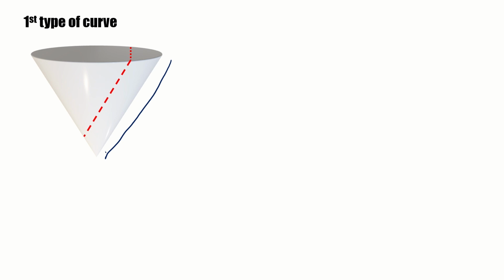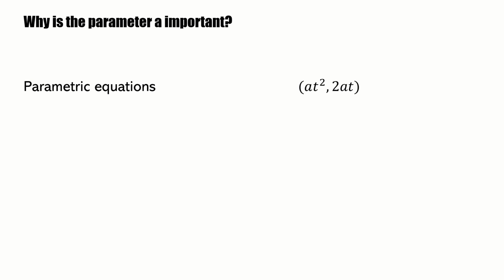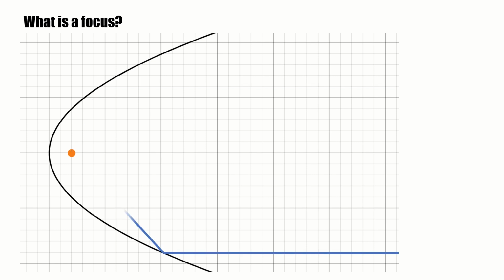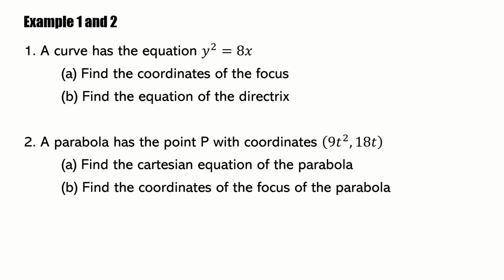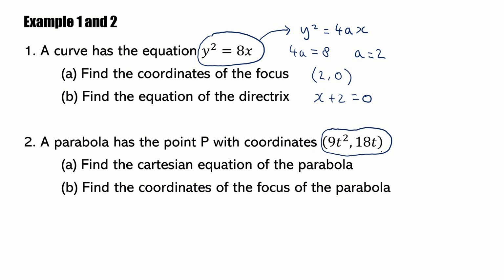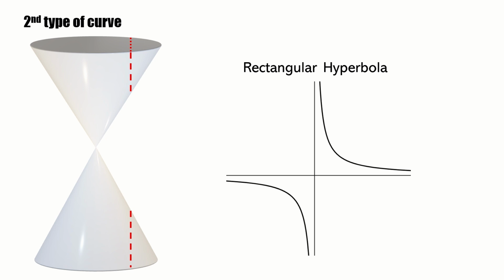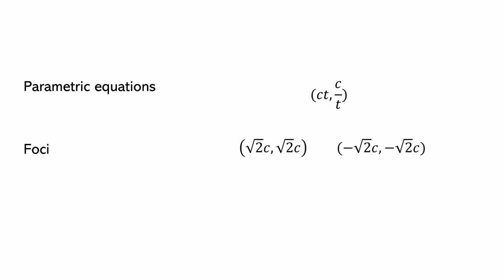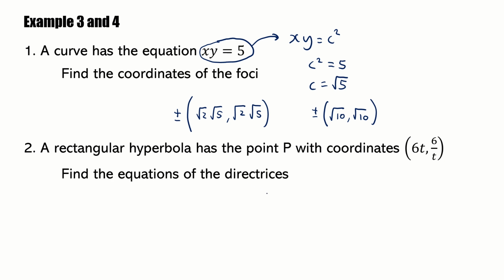Conic Sections: Introduction to the Parabola & Rectangular Hyberbola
An introduction to basic formula that you need to know for Further Maths about the parabola and the rectangular hyperbola curves.
Content for Further Maths AS level Edexcel. Further Pure 1 module.